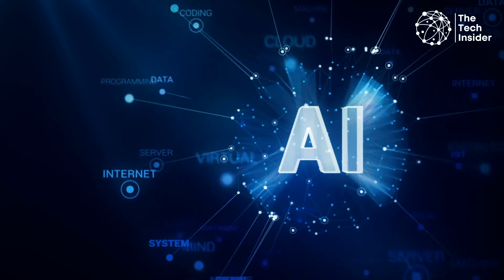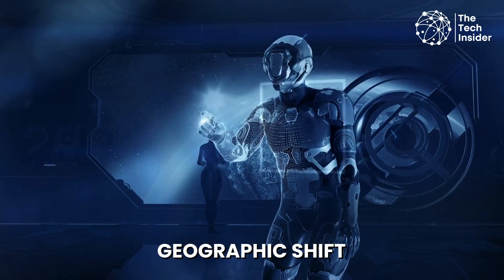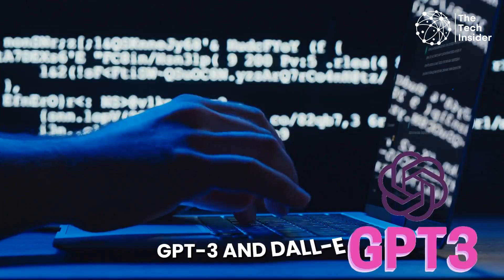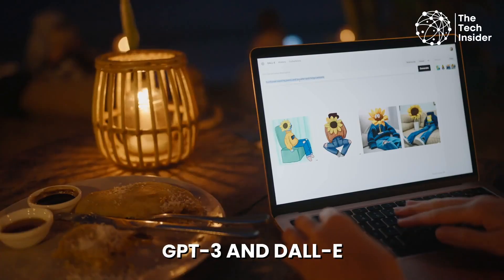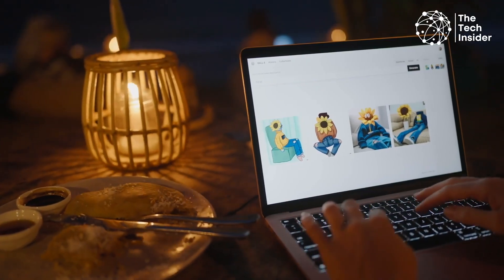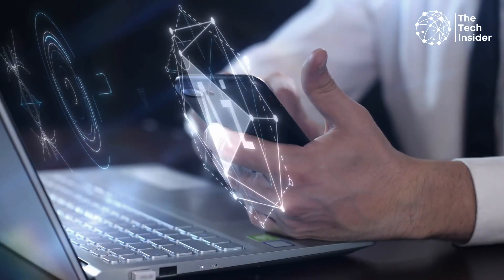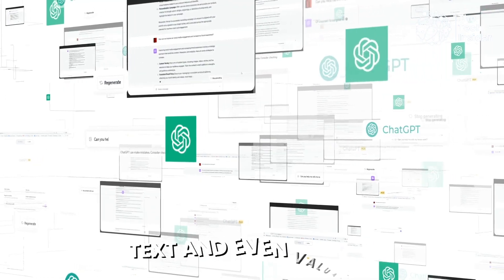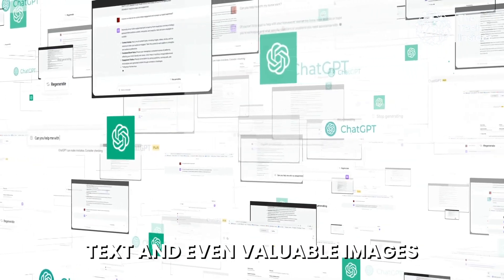Creativity Unleashed Navigating the Boundless Potential of Gen AI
Creativity Unleashed: Navigating the Boundless Potential of Gen AI" explores the transformative power of generative AI in the creative landscape.

This dynamic approach allows artists, writers, and innovators to push the boundaries of their imagination, leveraging AI to unlock new forms of expression. Dive into how generative AI can revolutionize traditional creative processes and offer fresh, groundbreaking perspectives.

With limitless possibilities at their fingertips, creators are empowered to experiment and redefine their craft. Embrace the future of creativity and see how technology is reshaping the way we create.